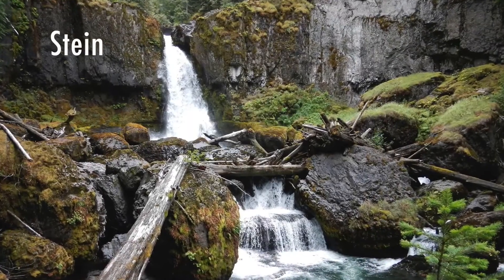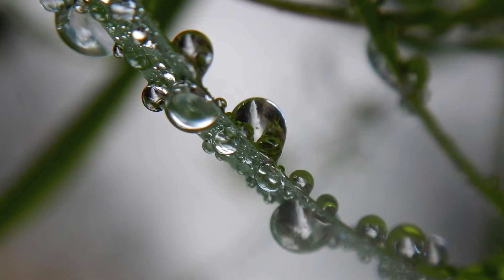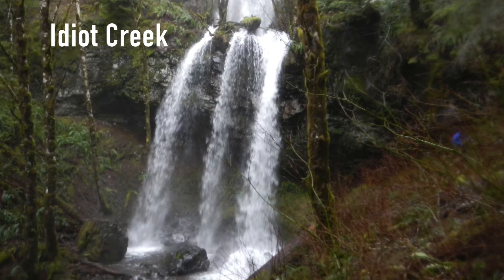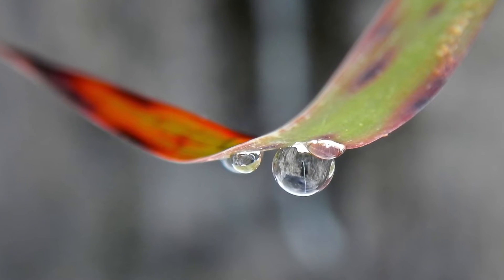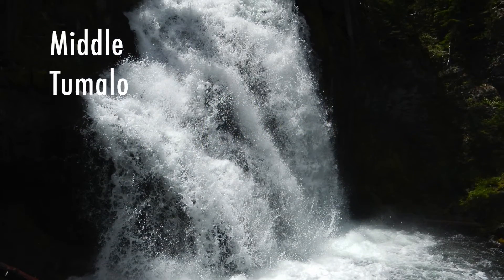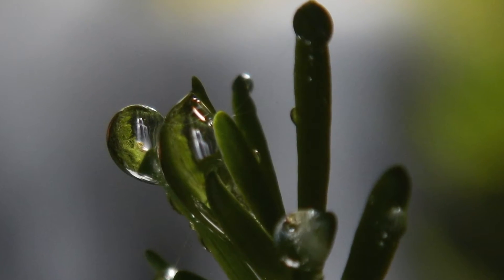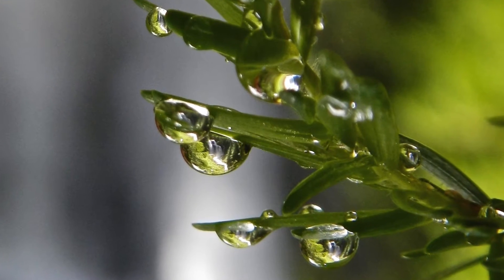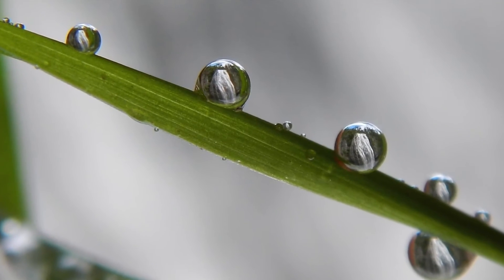Lisa's Macro Waterfall Reflections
Macro photos of waterfalls in the reflection of droplets. Photos taken by Lisa Hewitt